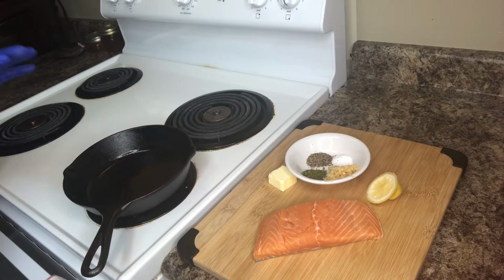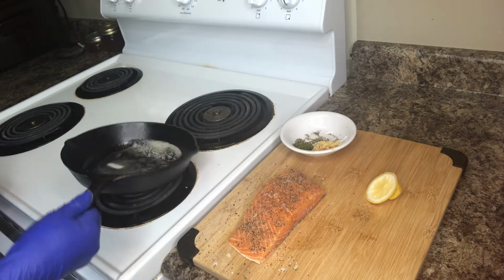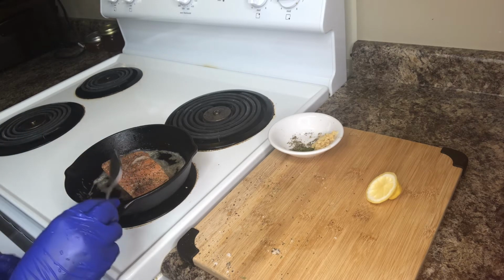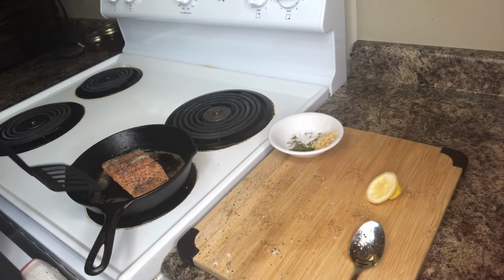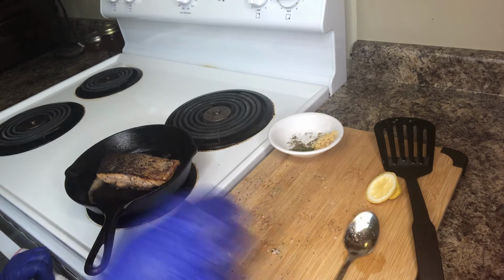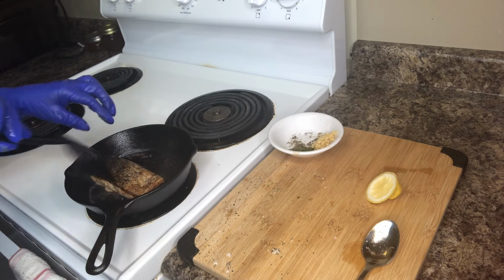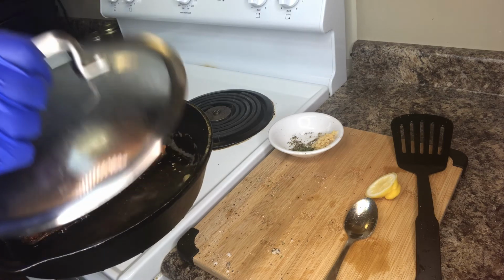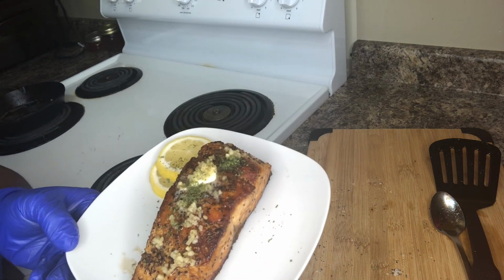Grilled /Seared Salmon recipe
1tsp salt
1tsp black cracked pepper
1/2 tbsp minced garlic
1tbsp unsalted butter
1tbsp olive oil
1/2tsp fresh squeezed lemon juice
2 slice lemon for garnish
1 tsp dried parsely (fresh is better)
Cook on medium high heat

New Videos posted once a week

Facebook Ms.Lillie’s Kitchen and Catering

Thanks for your continued support and for all of my 1K subscribers yayyyy we did it. So grateful.